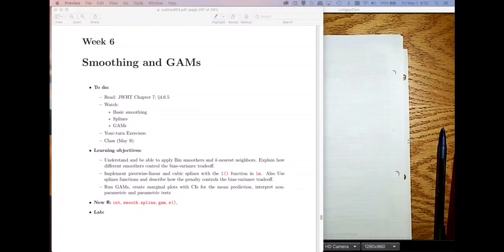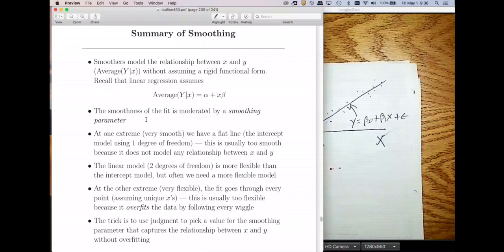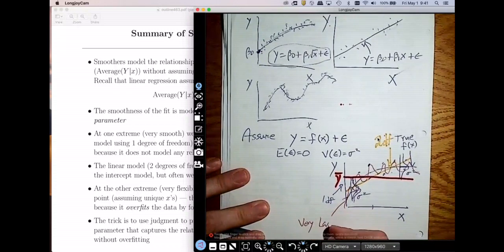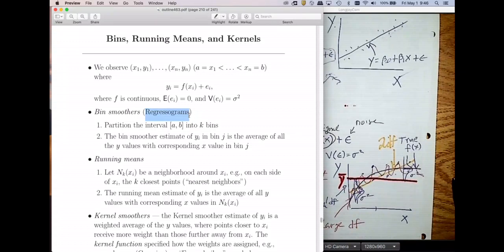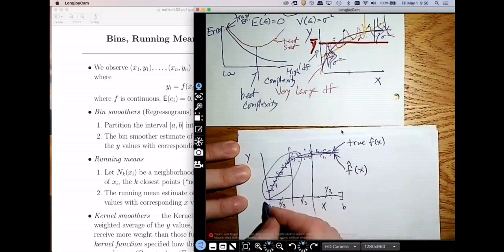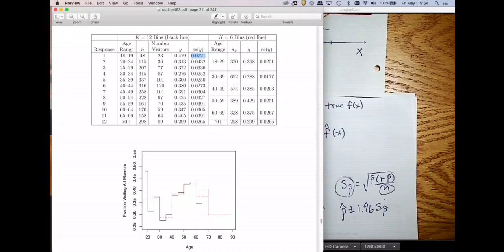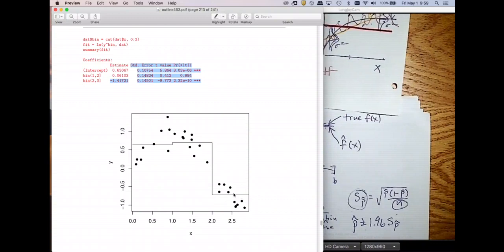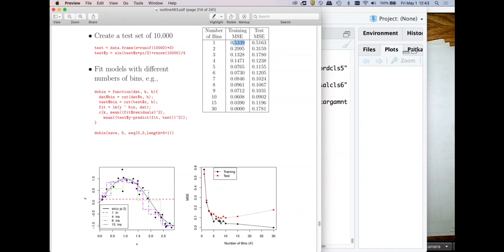Introduction to regression smoothing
Introduction to smoothing for regression, bias-variance tradeoff, bin smoothers (smoothing part 1)